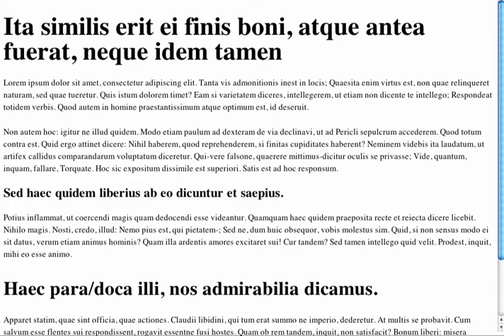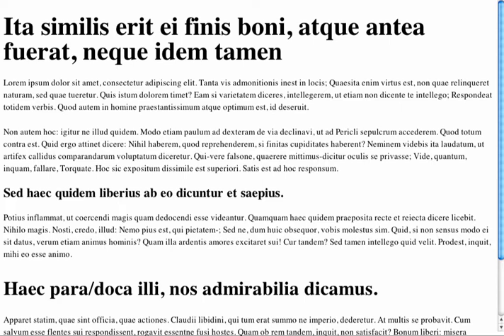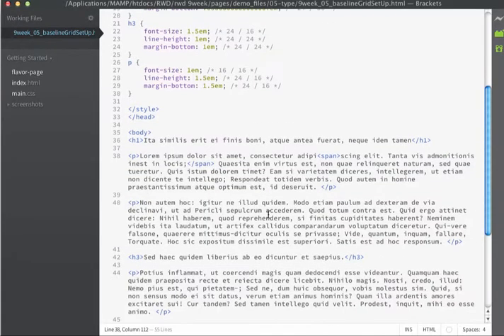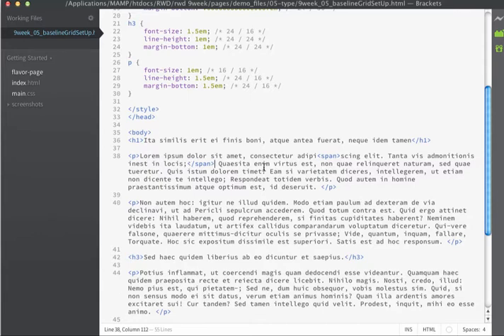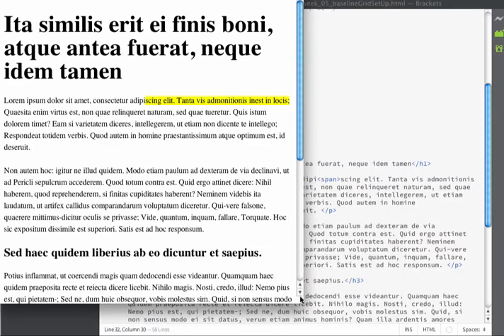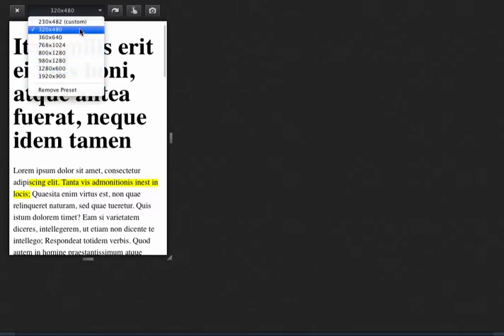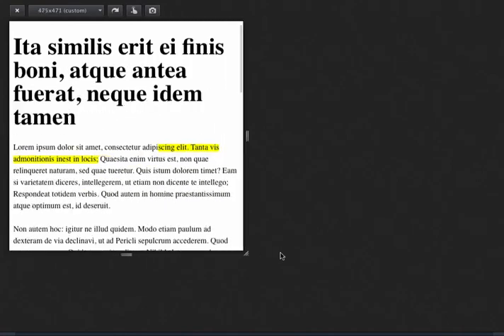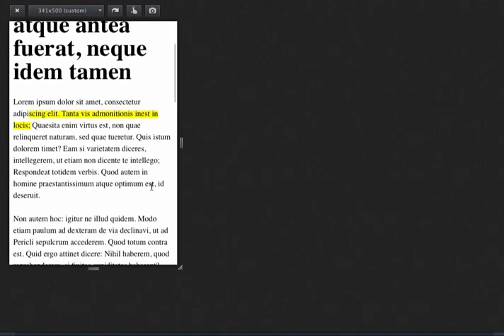{Web-D 28} typography: line length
In terms of typography how can using an optimal line length improve the legibility of our web content?